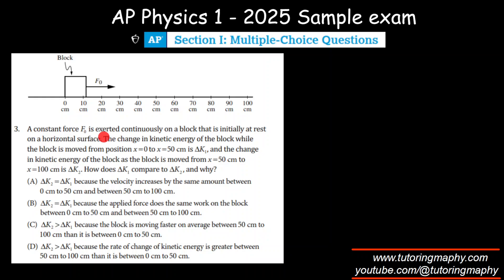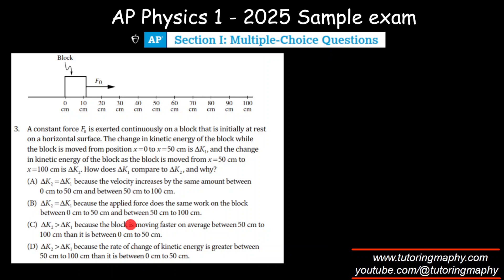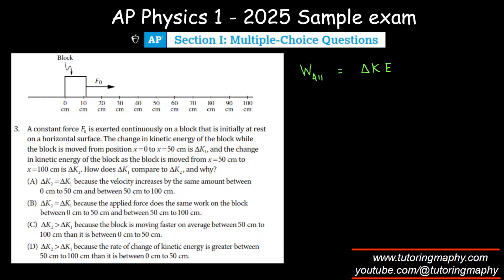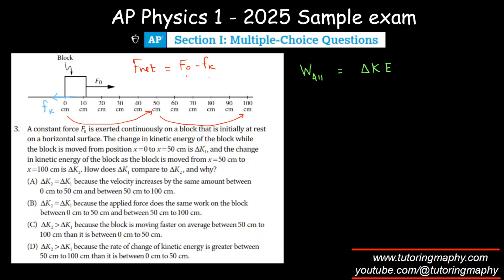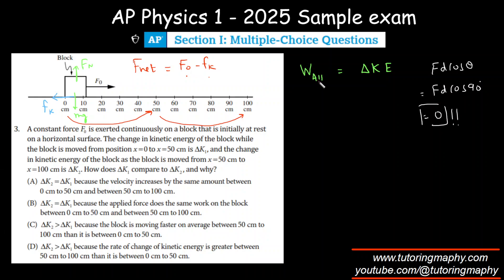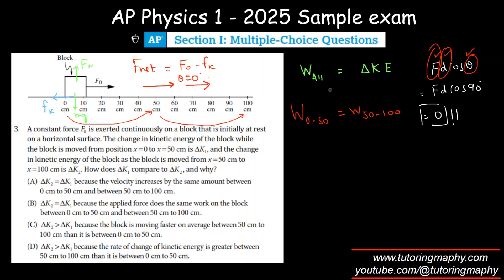A constant force F0 is exerted continuously on a block that is initially at rest on a horizontal su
A constant force F0 is exerted continuously on a block that is initially at rest on a horizontal surface. The change in kinetic energy of the block while
the block is moved from position x =0 to x =50 cm is ΔK1, and the change
in kinetic energy of the block as the block is moved from x =50 cm to
x =100 cm is ΔK2. How does ΔK1 compare to ΔK2 , and why?

Level 1: Two on-demand videos + Early access to videos
Level 2: Level 1 + Eight on-demand videos + Members only videos
Level 3: Level 2 + 30 on-demand videos
Level 4: Level 3 + 90min private one-on-one call + Member shoutouts